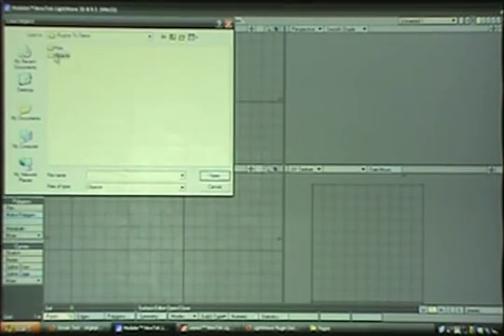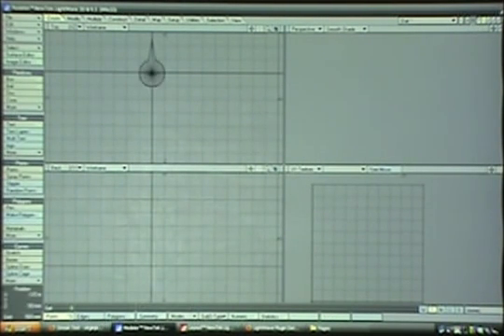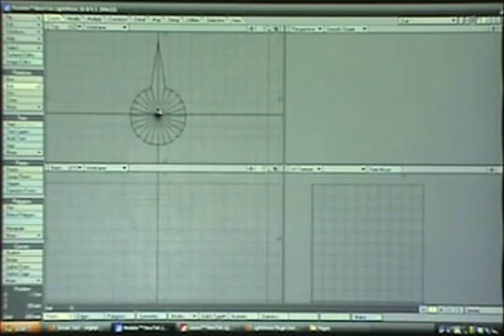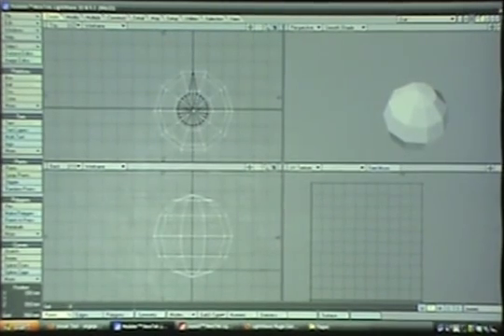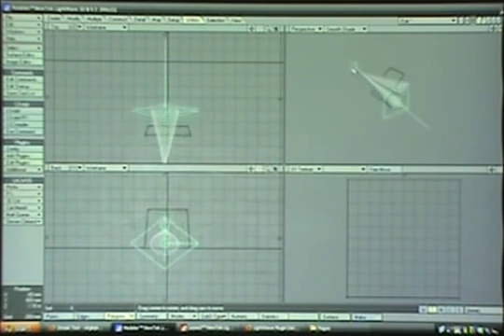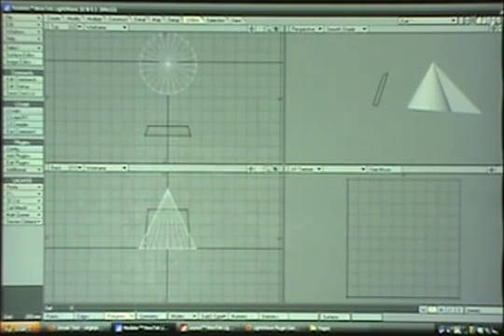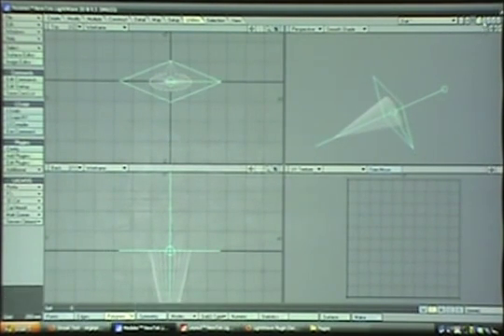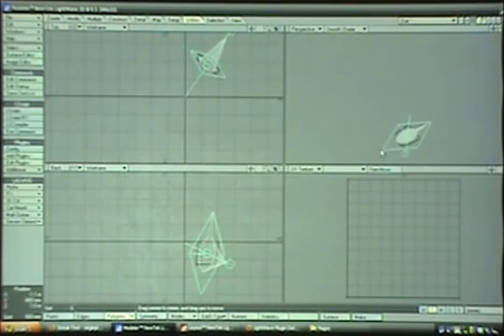LALWUG Mar 20 2011 - MRSonBGP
Part 3 of the Los Angeles LightWave Users Group meeting from March 20, 2011.

Presenter: Ken Nign